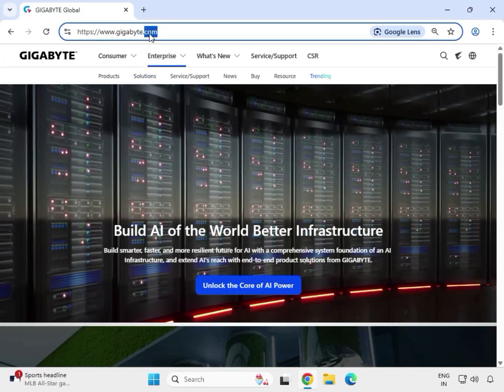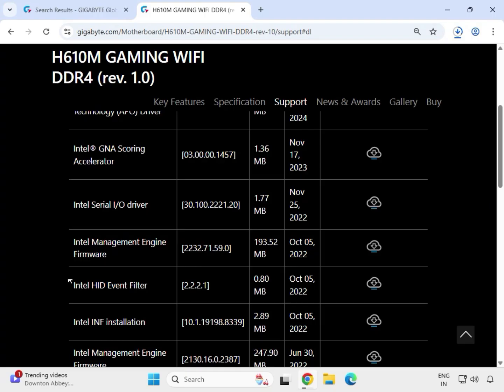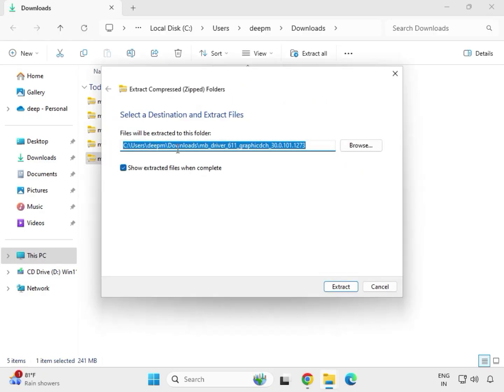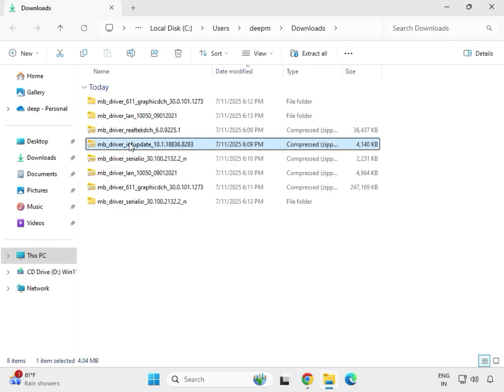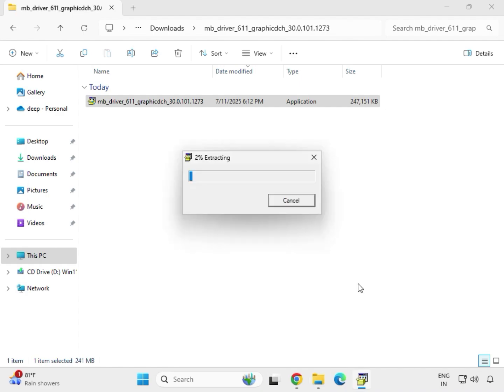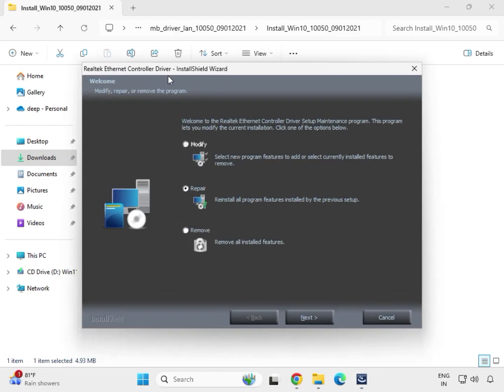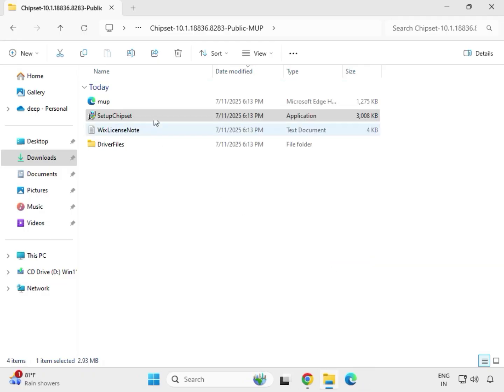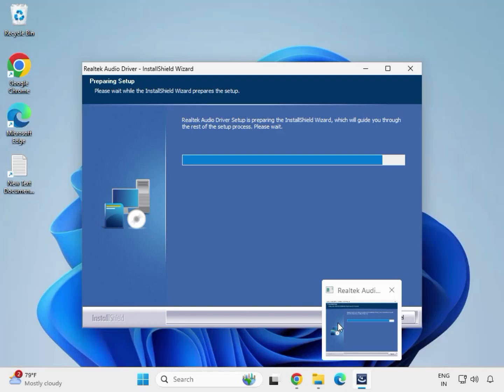GIGABYTE H610M GAMING WIFI DDR4 Driver Setup Guide for Windows